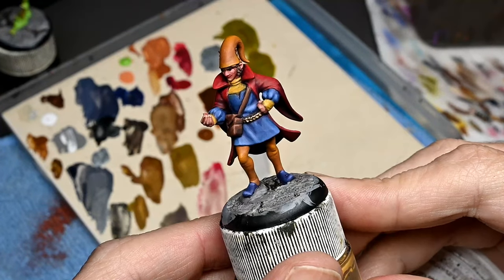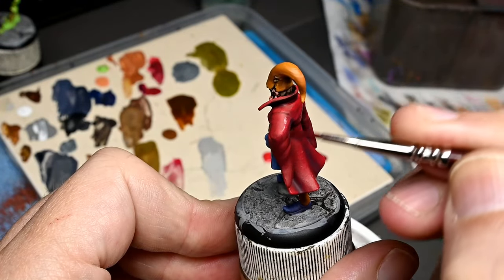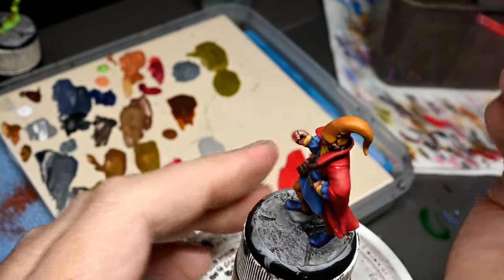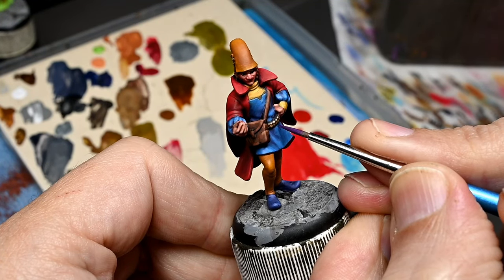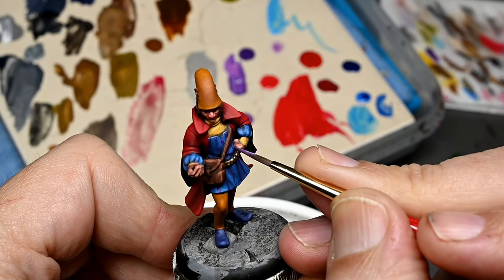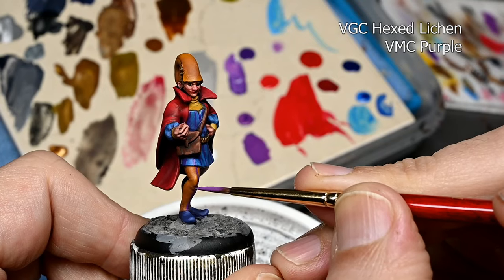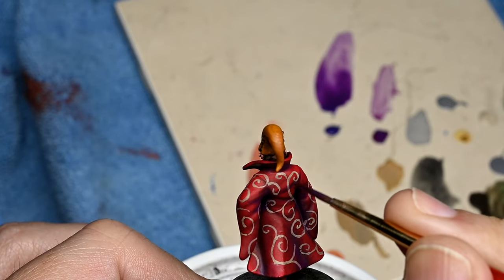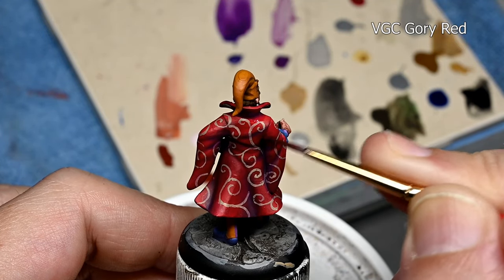Fixing & Improving Miniature Painting Mistakes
We all screw up from time to time when it comes to miniature painting. Today we are going to take a bad paint job and try to improve it by correcting the mistakes and adding freehand details.

Miniature by Velrock Art miniatures.